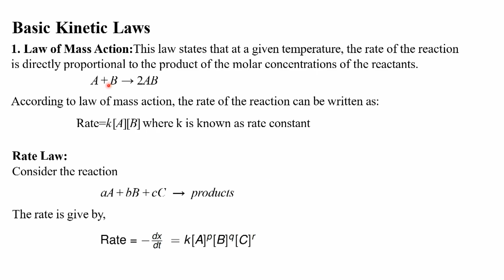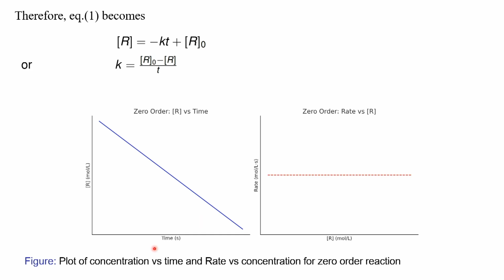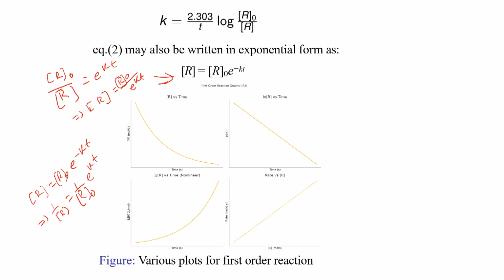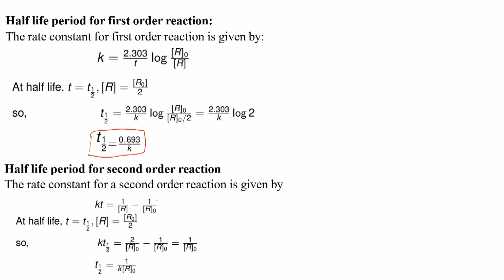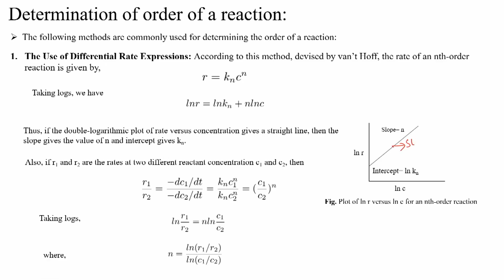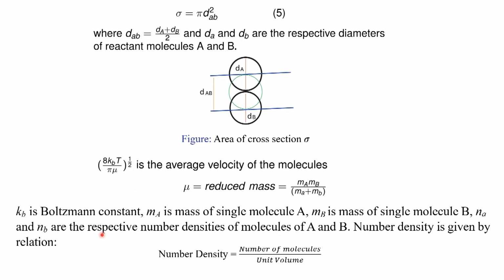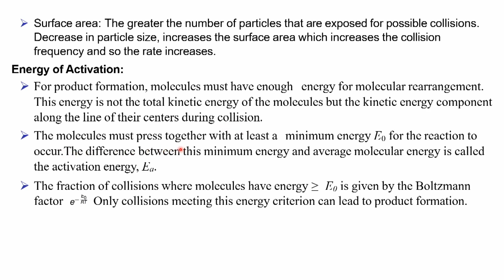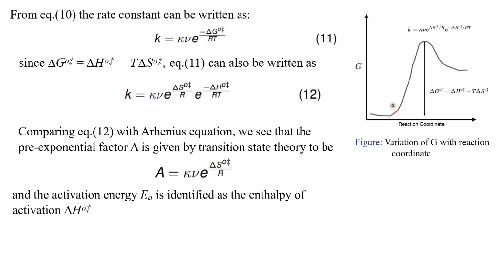Lec-13: Thermodynamics-2 Part-IV